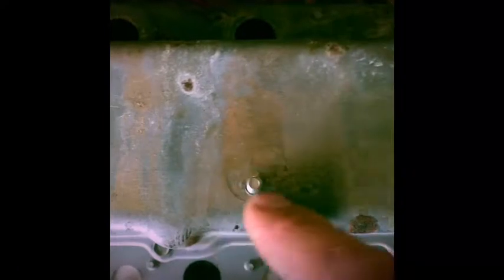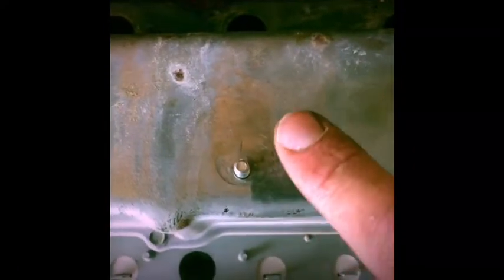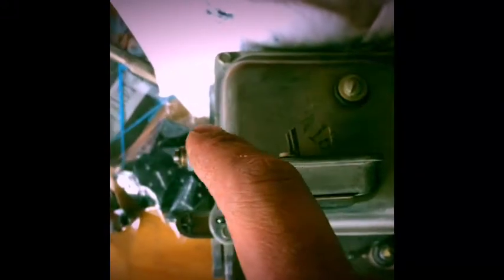Replacing Gauges on the 64 Thunderbird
Pulling gauges on the 64 TBird